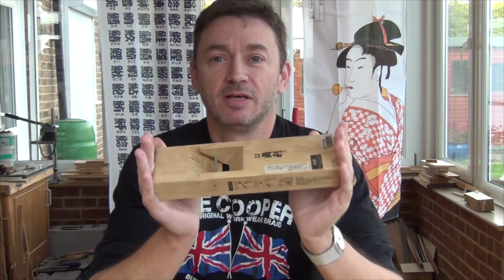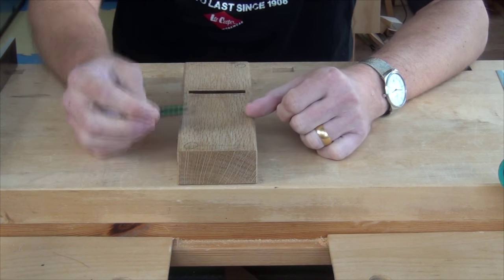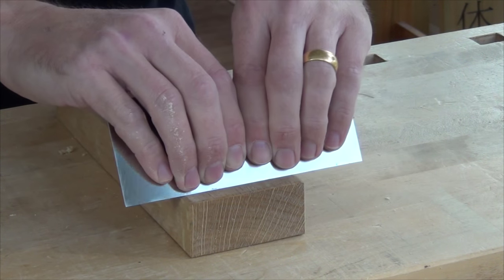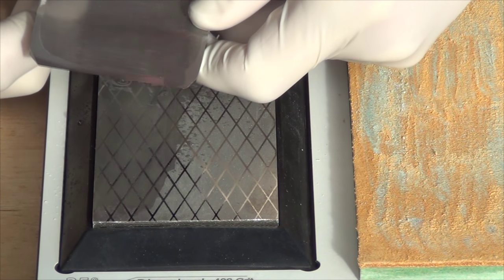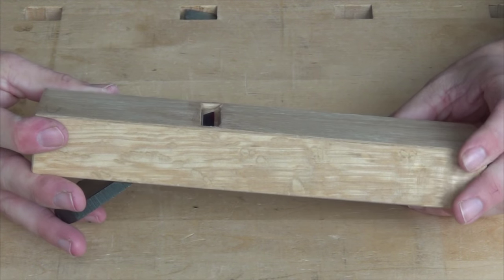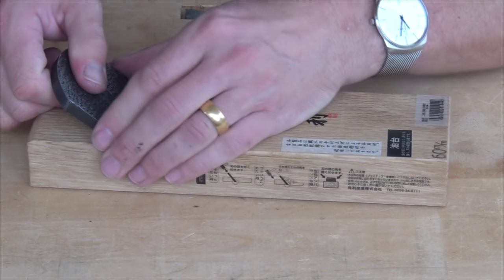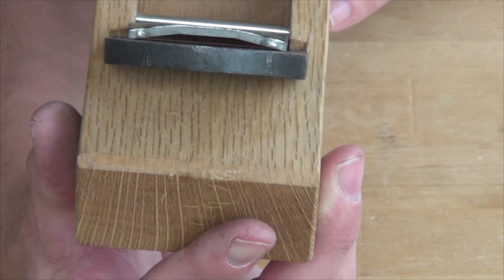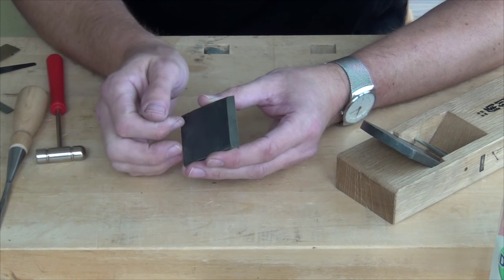Kanna Setup - Japanese Hand Plane Setup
Watch how I set up my first Kanna, with great results. Then give me your tips for improving performance.
Look out for a follow up video on how to use it - setting the blade for different depths of cut, lateral adjustment, stance, hand positions, etc.